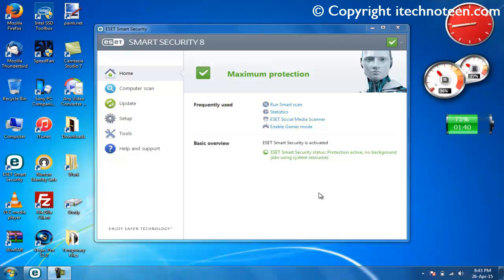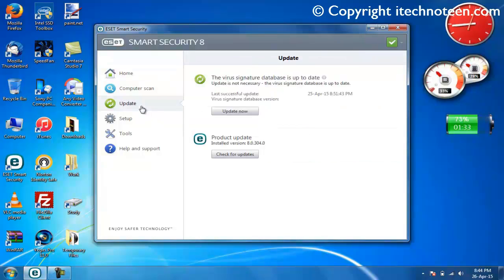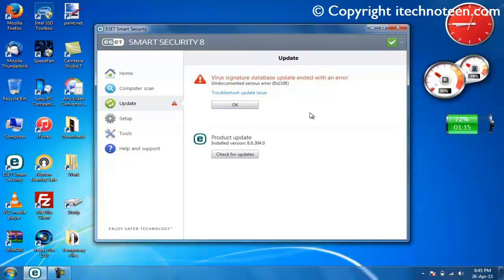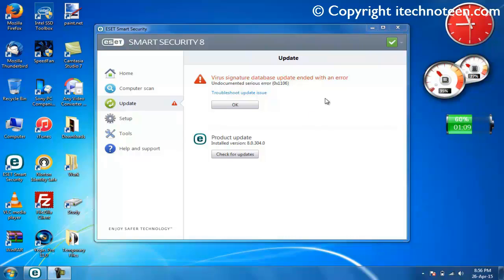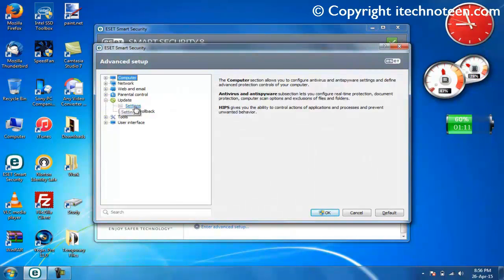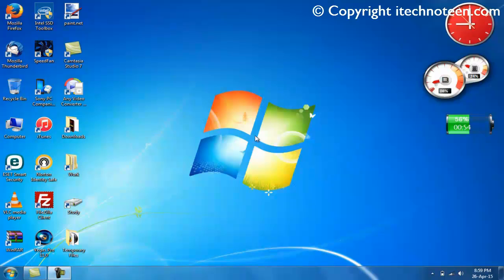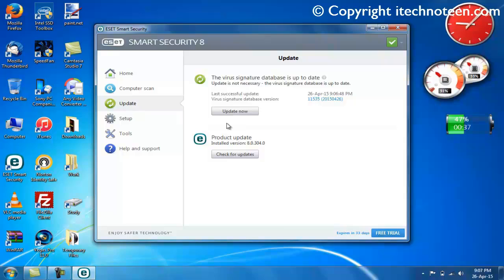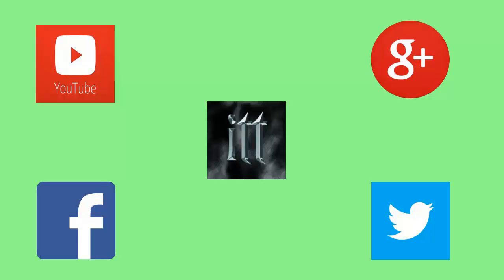How to fix eset update error !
In this video,I'll show you how to fix undocumented serious error 0x1106 or 0x101a in ESET Smart Security or ESET NOD32.Not only this I'll show you the actual problem and tell you about it's cause !

For more info on this topic please visit :- Link coming soon...